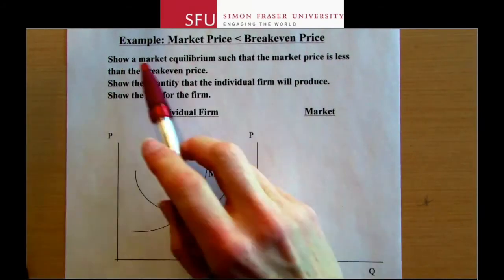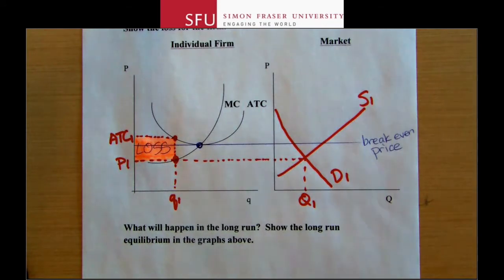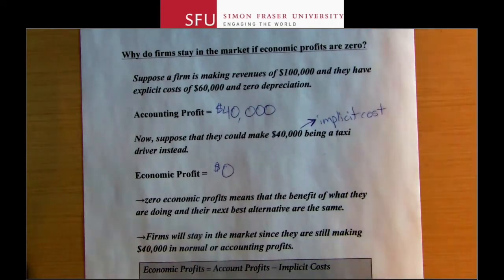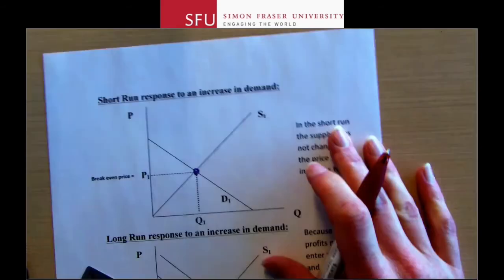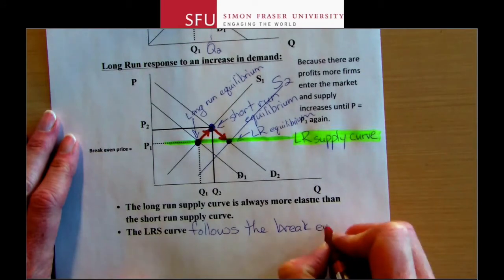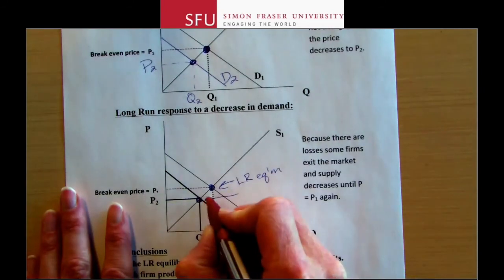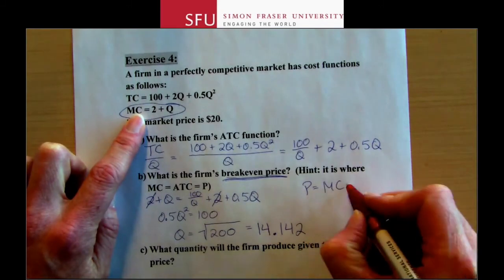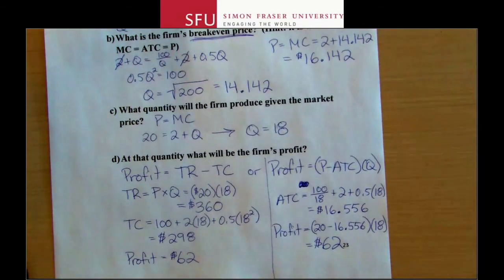FIC Econ103 Chapter 12 Lecture Video (Part 5)